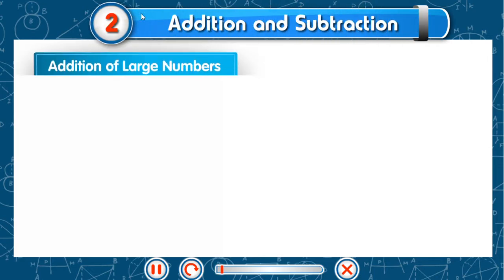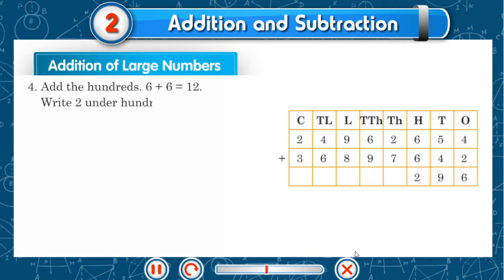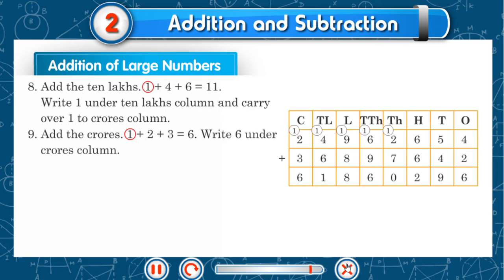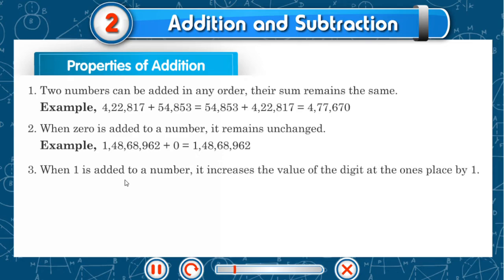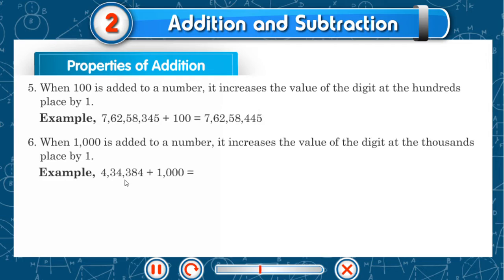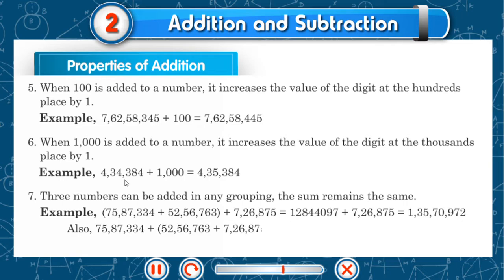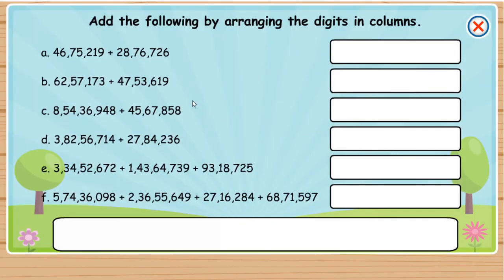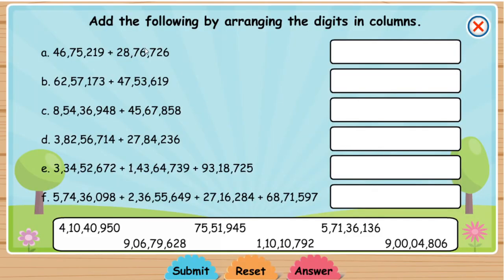CLASS 5 MATHS CHAPTER2 : ADDITION AND SUBTRACTION EXERCISE 2.1